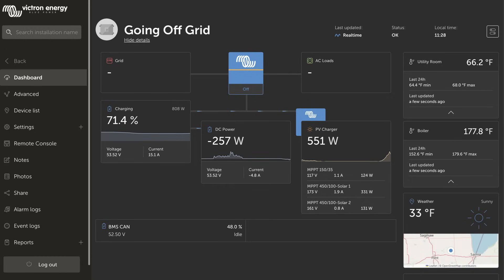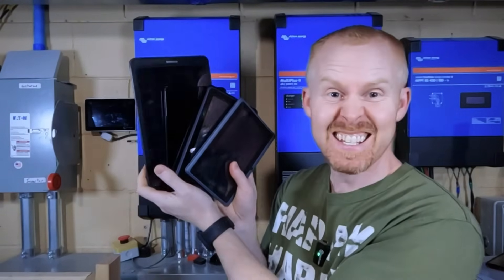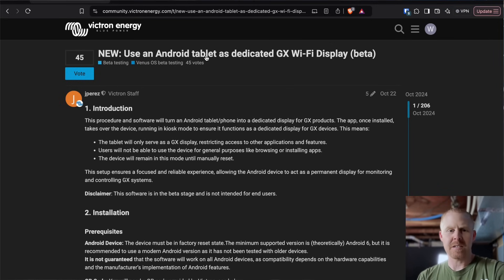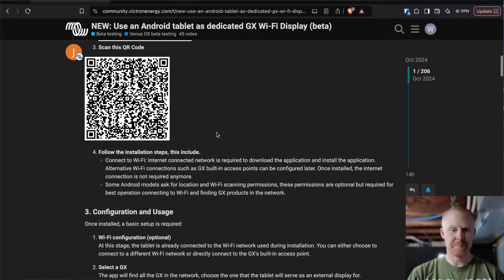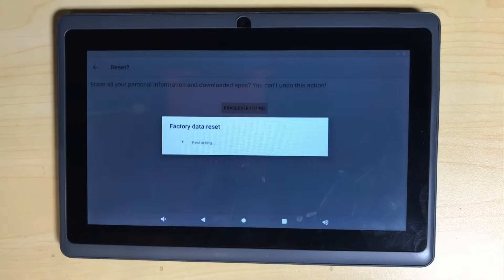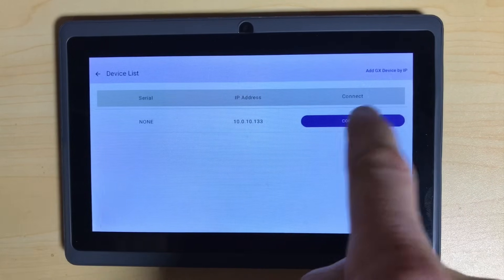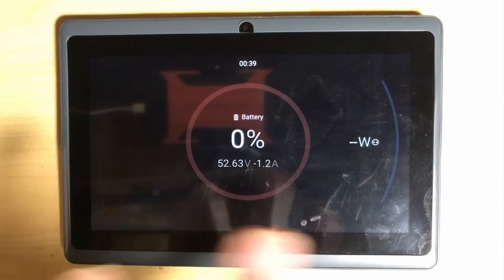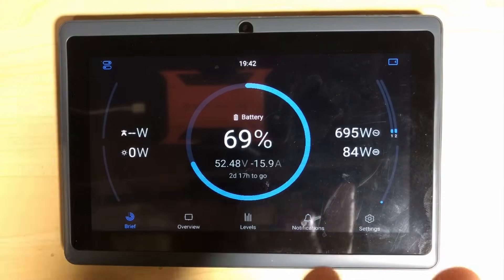Easily Add a Wireless Display to Your Victron GX System with an Android Tablet!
Exciting news for Victron GX system users! Now you can turn an old Android tablet into a dedicated GX Wi-Fi Display using the latest beta feature. In this video, I’ll walk you through the setup process step-by-step, show off the key features, and discuss how this setup compares to other display options like the Cerbo GX Touch. Whether you're monitoring your solar, battery, or inverter setup, this new feature makes it easier than ever to keep track of your system.

Dragon Touch y88x Pro Tablet

Chapters
0:00 Intro
3:29 Current Options
4:50 Victron Community Announcement
6:25 Setting up the Android Tablet
10:59 Looking at the App Settings
11:45 Switching to a Different GX Device
13:36 Final Thoughts & Wrap Up